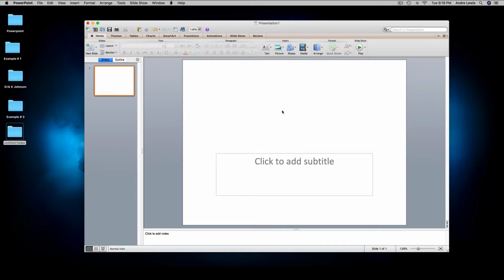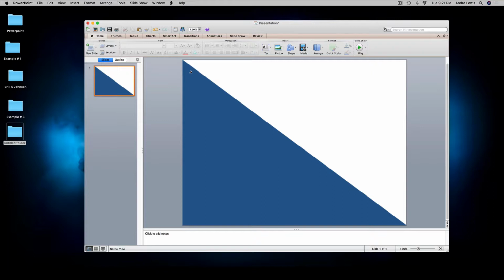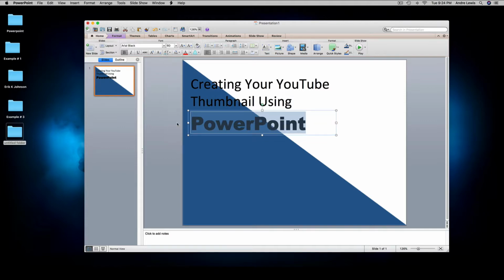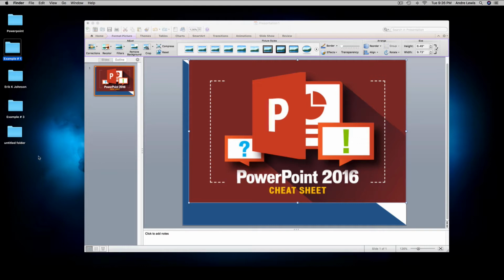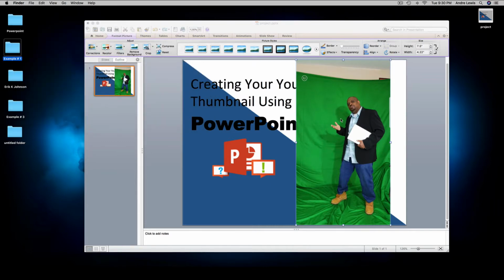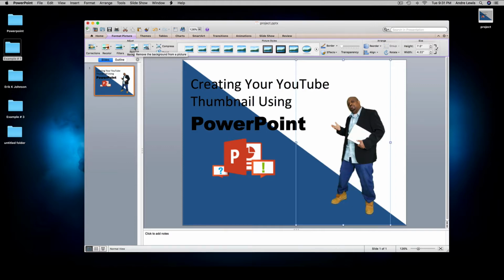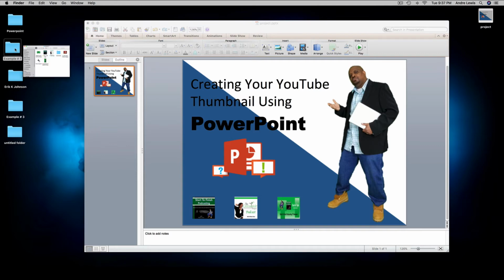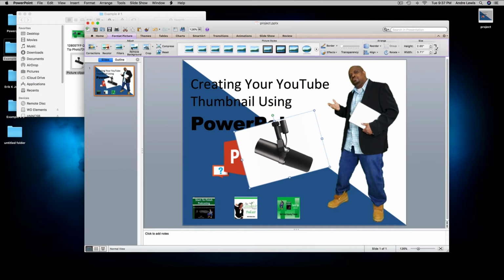Creating Your YouTube Thumbnails & Podcast Cover Art Using Microsoft PowerPoint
In this video I show you how to create your YouTube thumbnails using PowerPoint. No more paying for expensive photo software such as Adobe Photoshop. Using PowerPoint is FREE and it does a very good job.  At the end of this video you will fully learn and understand how to make your own thumbnails using PowerPoint.